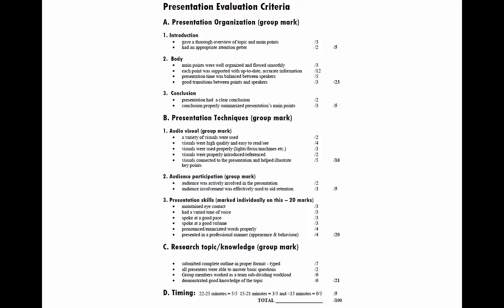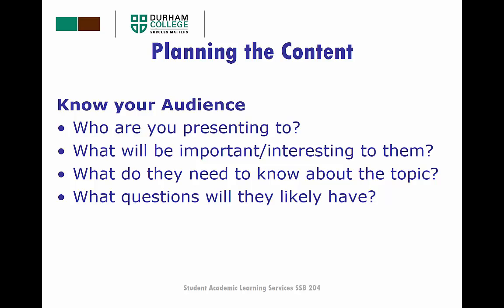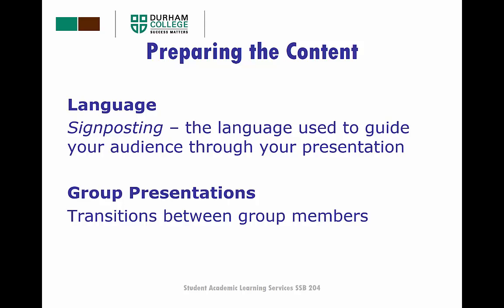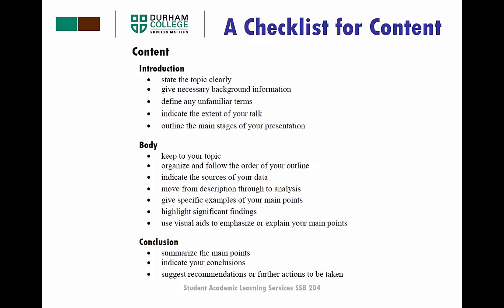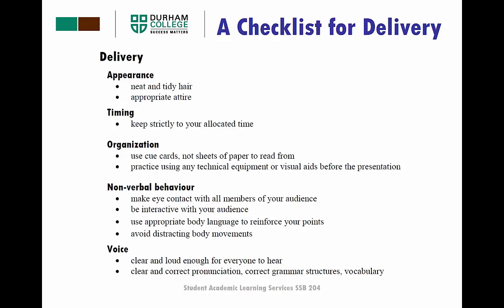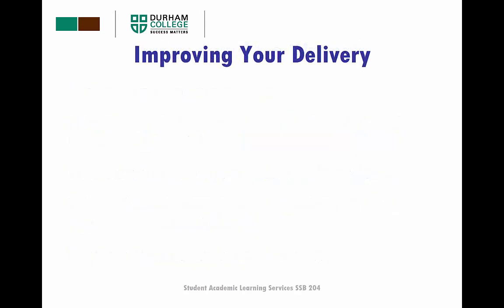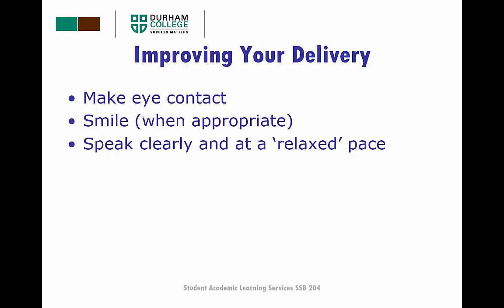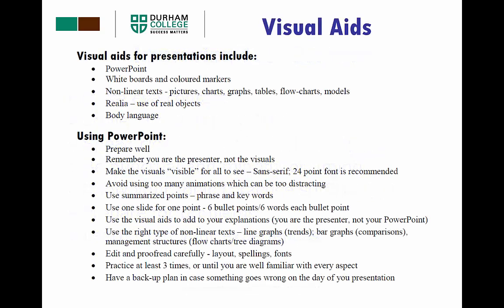Presentation Skills Workshop video